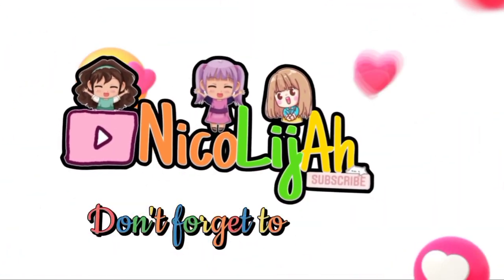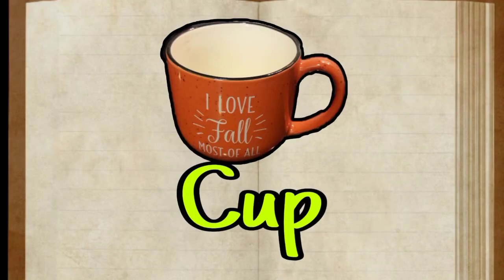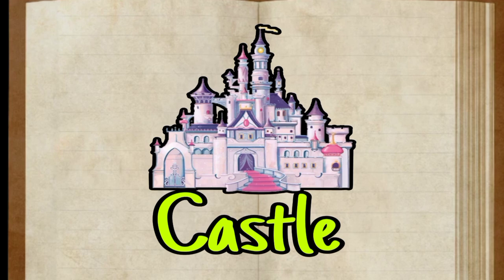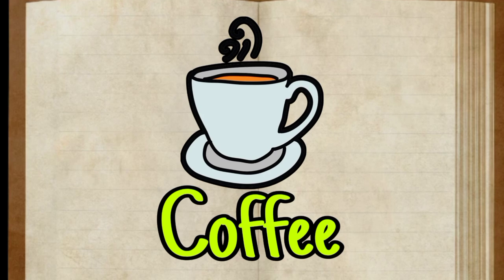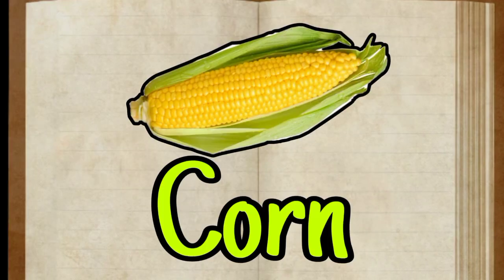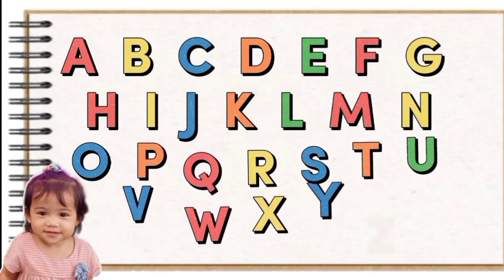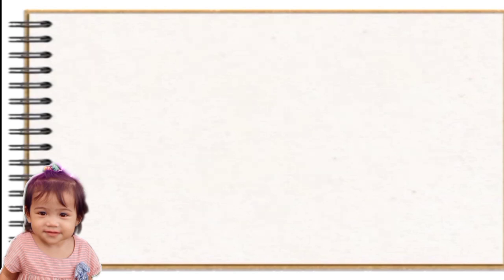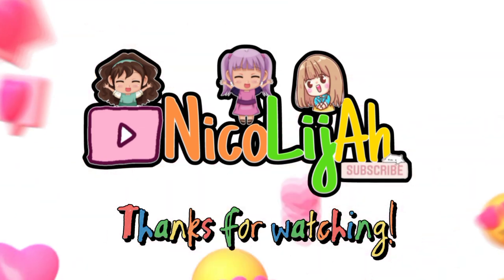45 Objects that start with C || Flashcards with pictures that begin with letter C for toddlers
Teaching vocabulary by using flashcards can make the students excited. It also give a clear concept of information given. Flashcard engages active recall and strengthens memorization. It develops young learners knowledge and the ability to understand.